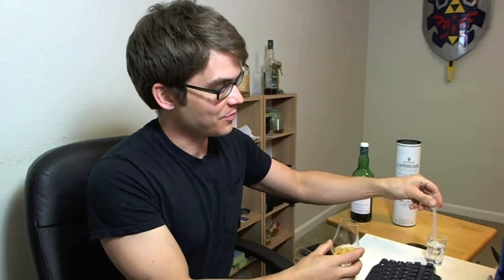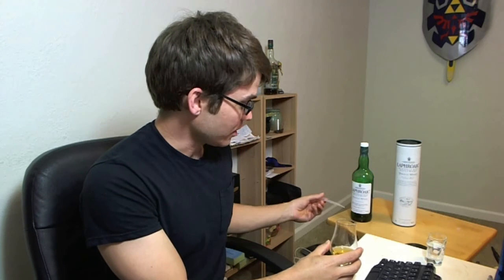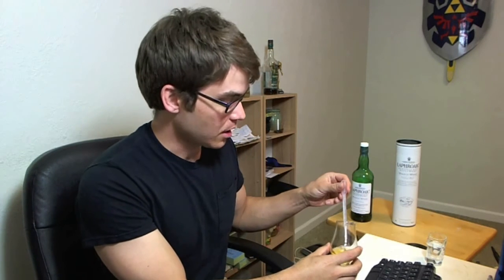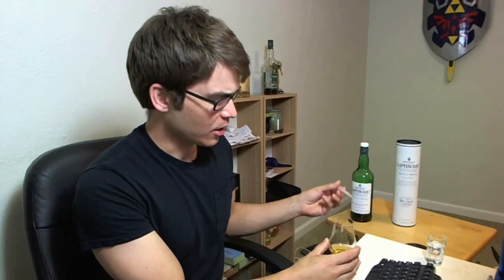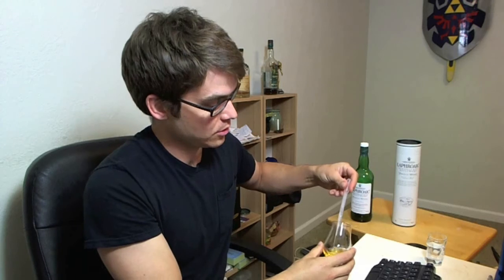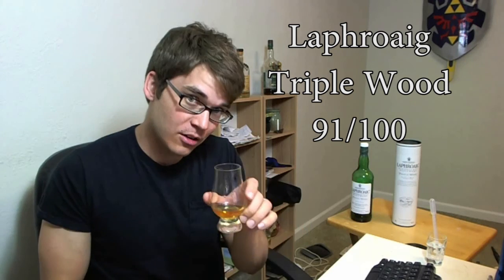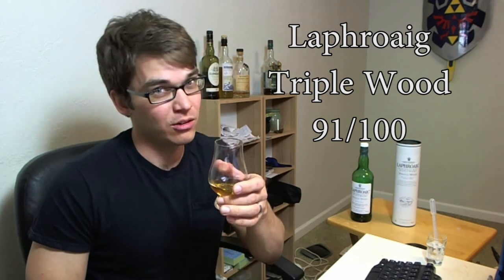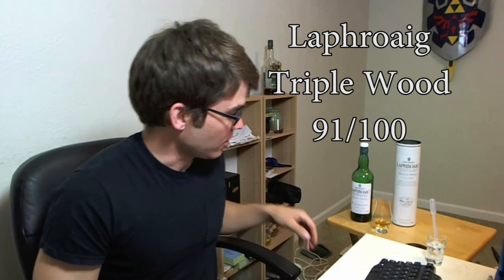Whisky Review 65: Laphroaig Triple Wood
My last video for now - taking some time to taste whisky on my own! Cheers all!

I review Laphroaig Triple Wood.  Ex-bourbon, quarter cask, and Oloroso sherry matured peat awesomeness!  91/100